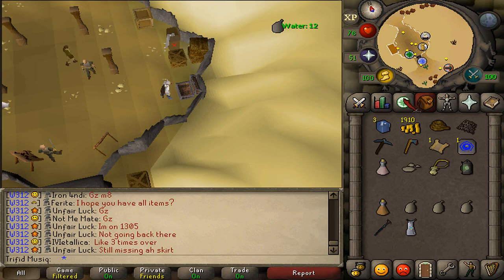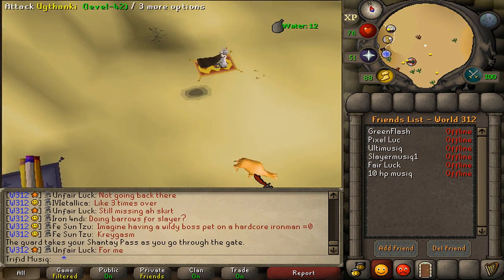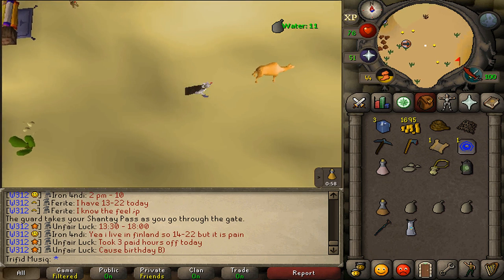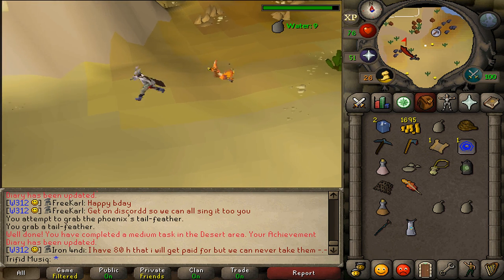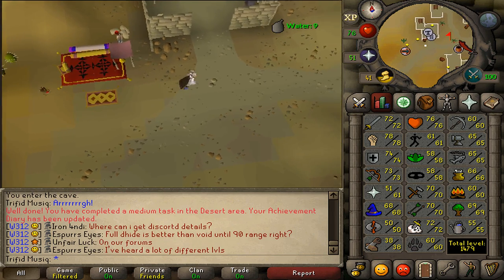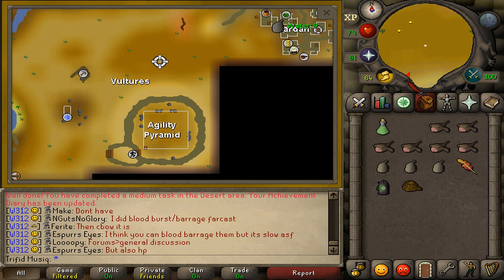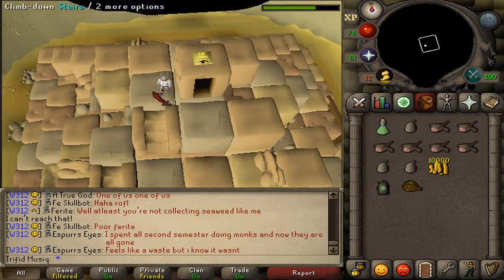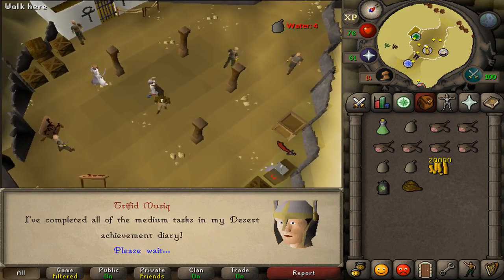[OSRS] Desert medium diary guide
Item list:
- 2 ice coolers, 315 gp, rope, small fishing net
- Any axe and pickaxe, a scroll of redirection, house tablet
- unf harralander potion, goat horn dust or a weapon to kill a desert goat
- Charged camulet, light source

- Duel ring (2+)
- Weight reducing armor and 1 stamina potion
- full desert, 2 filled waterskins
- Food and weapon to kill a cb12/24/42 lizard
(- food and summer pies to do 1 agility pyramid run)

Quests: the golem, enakhra’s lament, spirits of Elid, eagles’ peak

Skills: 20 con, 22 slay, 25 thief, 30 agil, 35wc, 36 herb, 45 str, 47hunt

Runescape achievement tasks guide walkthrough with live commentary in the Oldschool servers 07scape / 2007 rs